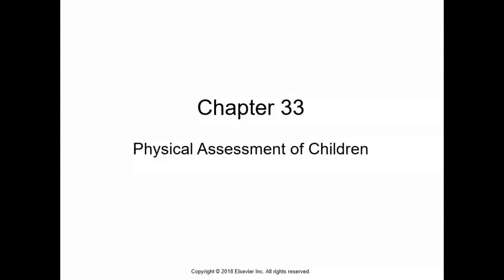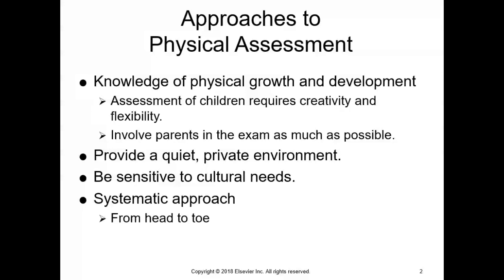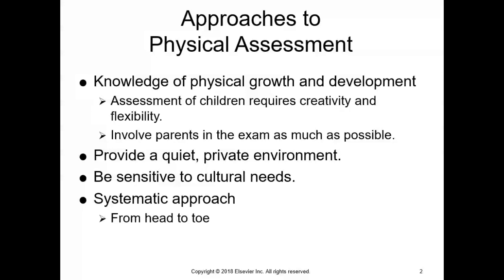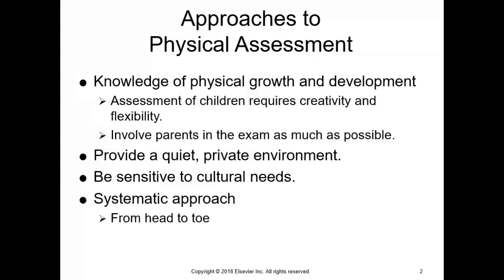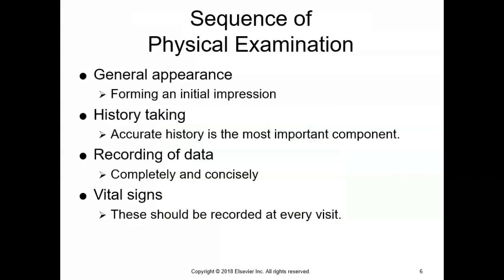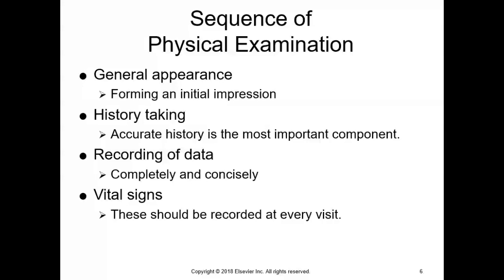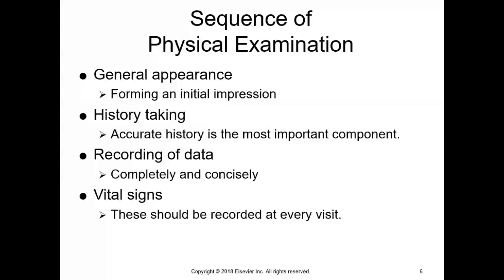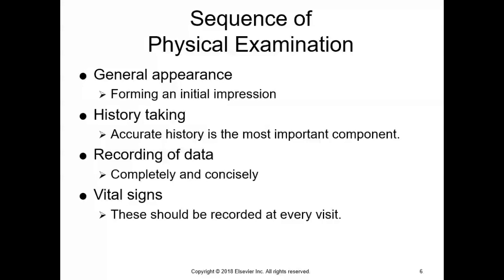Ped physical assessment through vitals edit